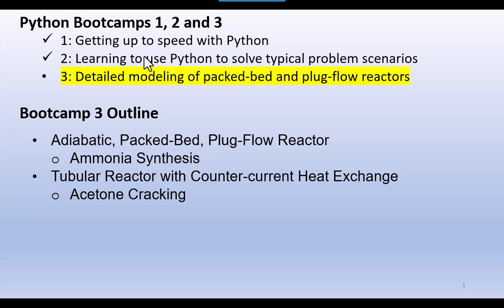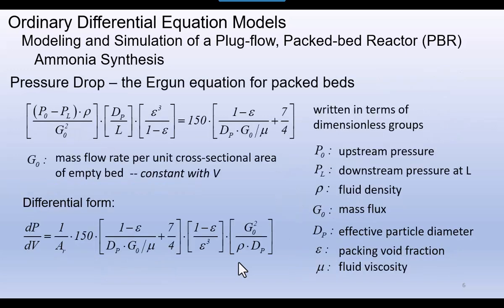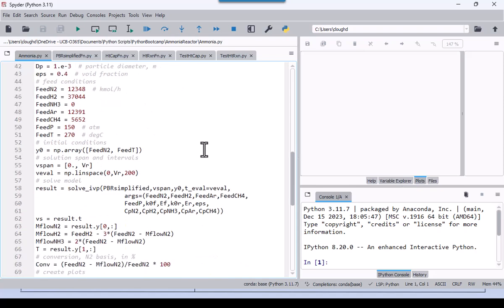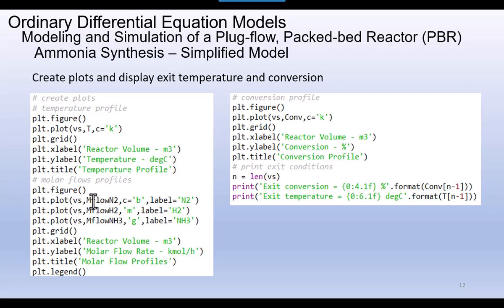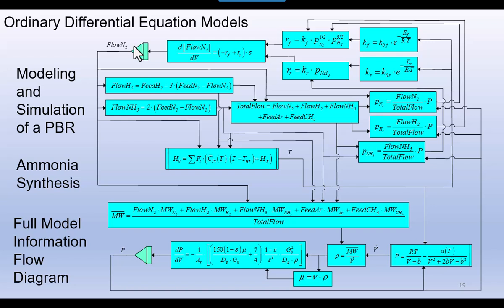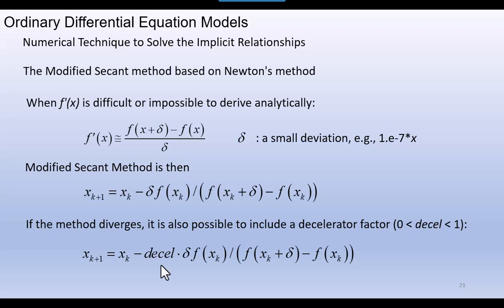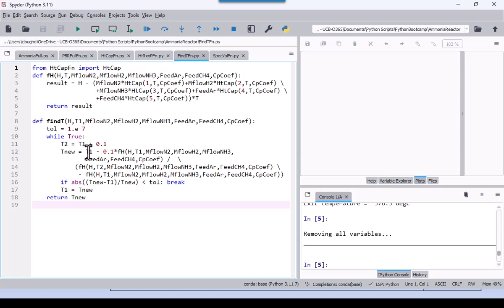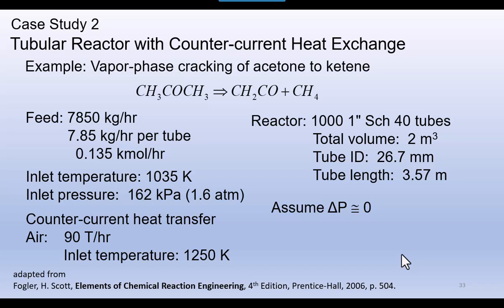Python Bootcamp 3a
The first video in the third series of a Python Bootcamp.

0:00 Introduction
1:09 Ammonia Synthesis
16:05 Python file
29:04 Python script review and debugging
35:33 Results for simplified model
39:00 Full model
49:35 Python script
1:01:49 Results for full model
1:08:31 Intro to Case Study 2